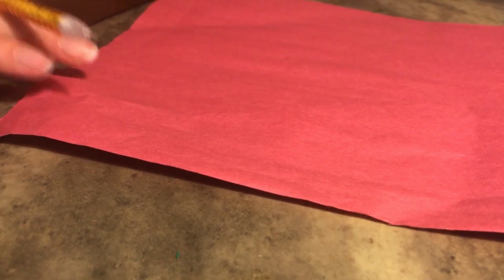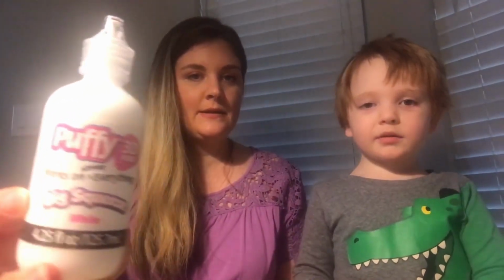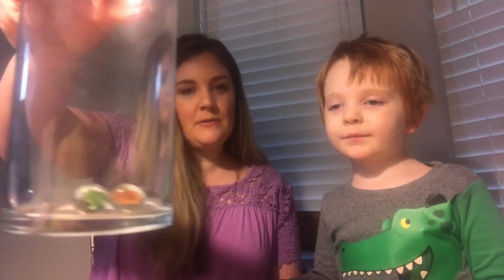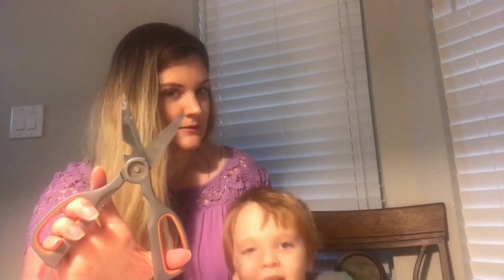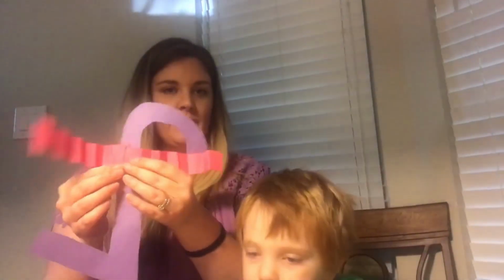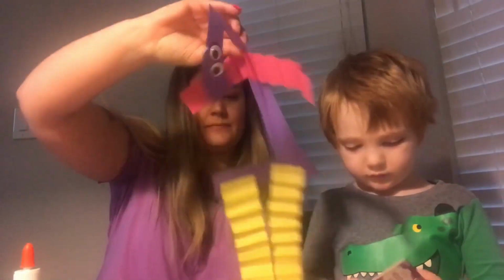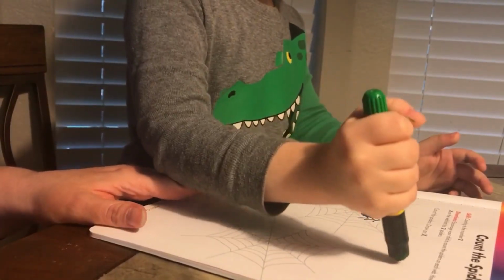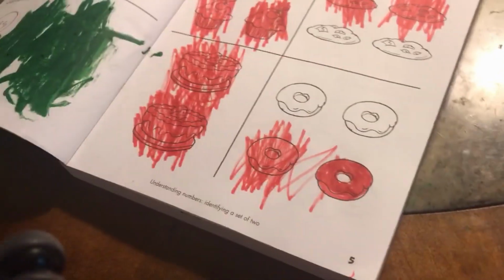10+ Ideas To Teach Your Preschooler The Number 2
10+ Ideas To Teach Your Preschooler The Number 2

I have so many ideas to help you teach your preschooler the number two.  Everything from conversations you can discuss with your child, art projects, worksheets to activities you can add on each time your child learns a new number!

or

or